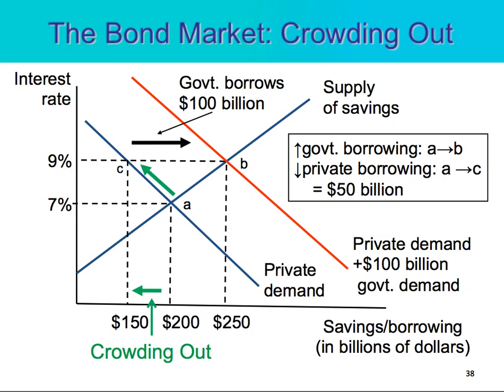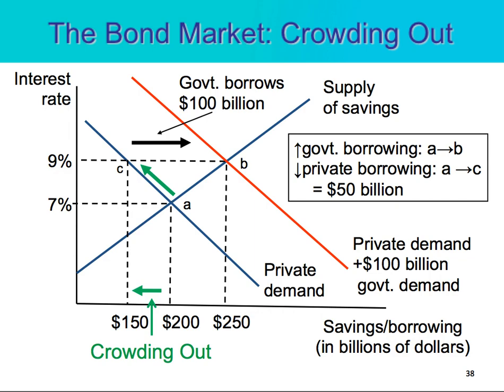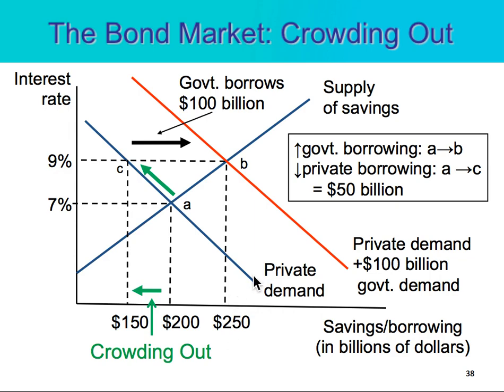Macroeconomics: Crowding Out